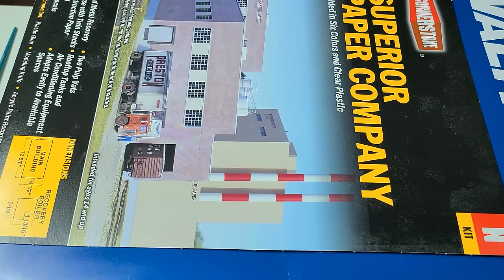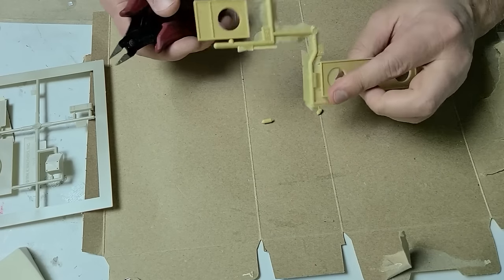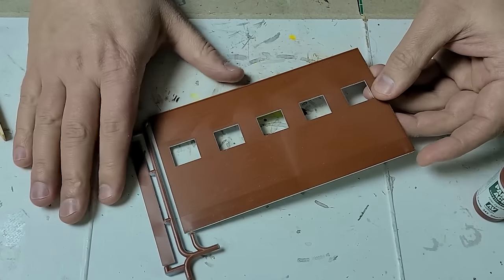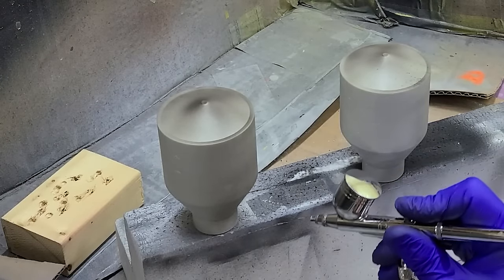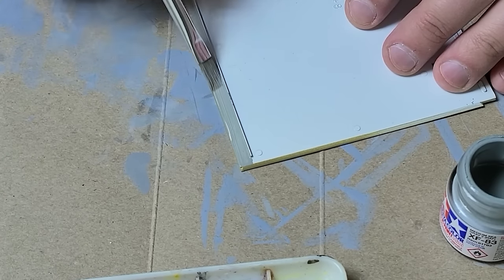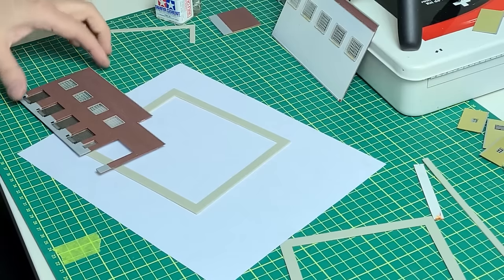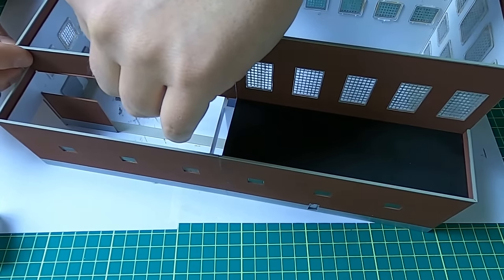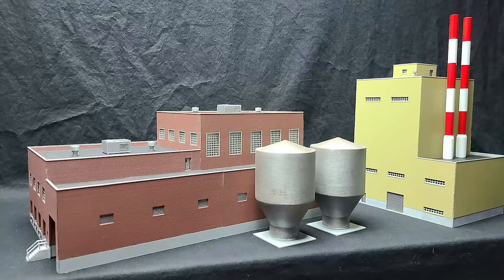N Scale - Walthers Superior Paper Company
Building the Walthers Cornerstone Diamond Coal Corporation in N Scale

Walthers Diamond Coal Corporation N Scale kit

Tamiya Bare Metal Silver
Tamiya Sky Grey
Tamiya Brown
Tamiya Old Iron
Tamiya Lemon Yellow
Tamiya Metallic Grey
Rustoleum Flat black
Model Master Concrete Flat
Model Master Engine Black
Vallejo Model Wash Black
Vallejo Model Wash Rust

Vallejo Pigments Old Rust

Tamiya Cement
Klien Flush Cutters
Micro Spoons